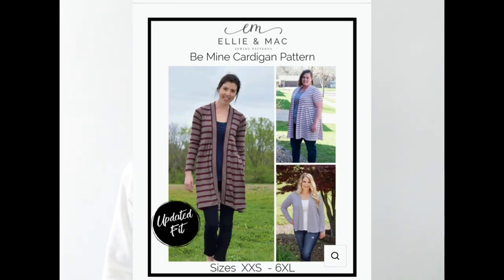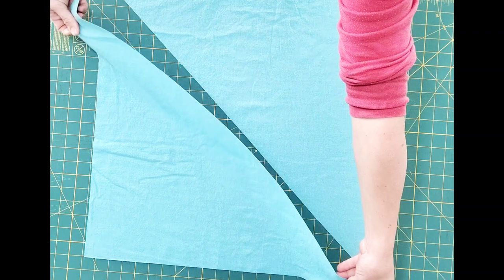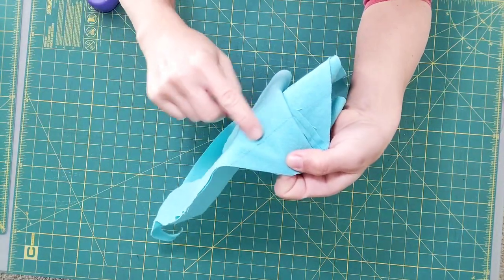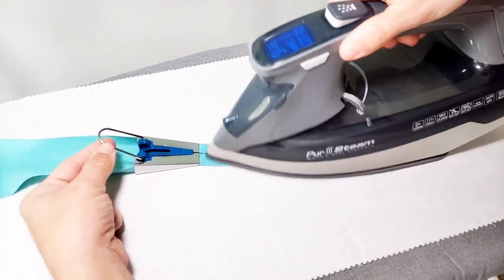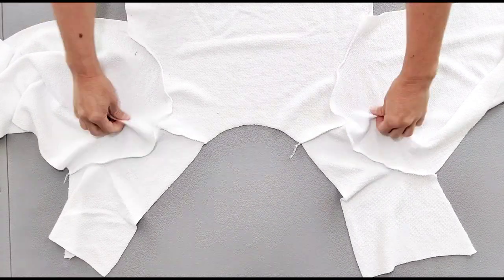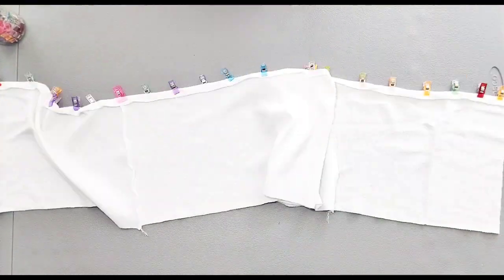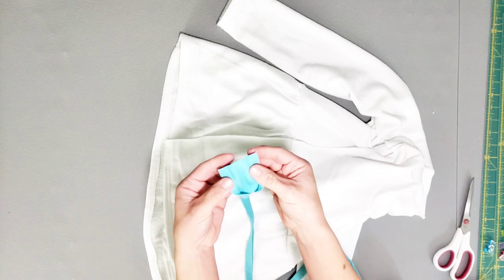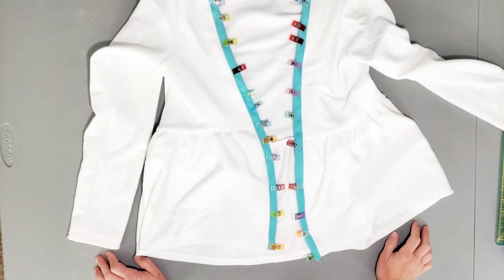How to Sew an Easy Cardigan and add DIY Bias Binding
Watch as I walk you through how to modify the "Be Mine" Cardigan to add a custom bias binding finish.  Make this cardigan to match your other me-mades for coordinating garments.  This is a great way to use up scraps and also utilize fun fat-quarter prints.

PATTERNS: 🔗